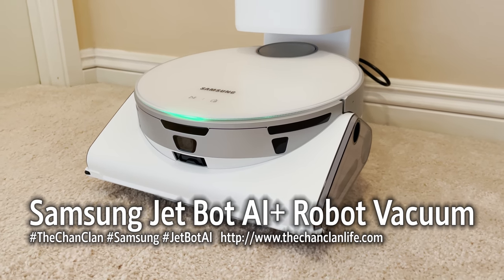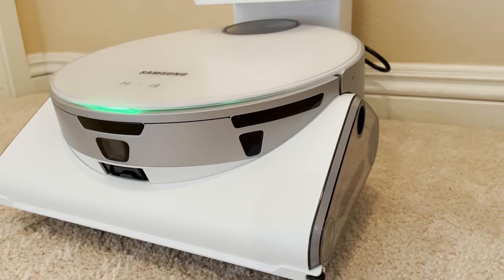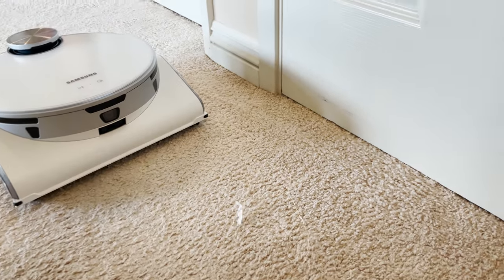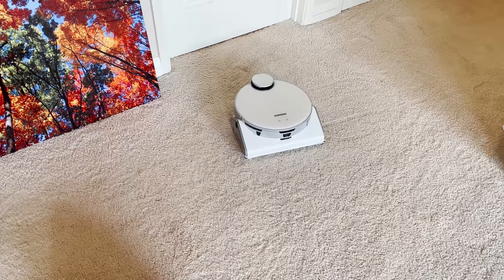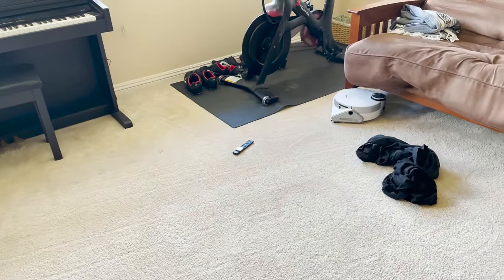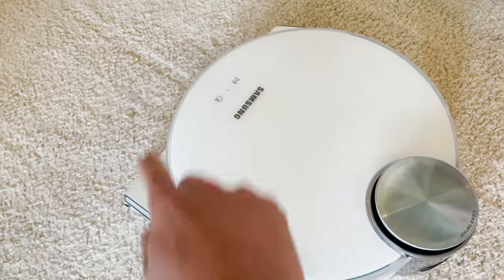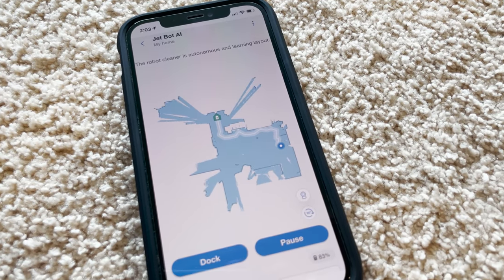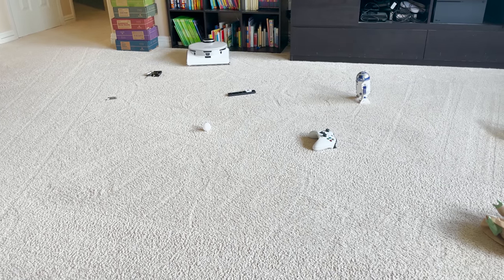TechTalk: Samsung Jet Bot AI+ Robot Vacuum with LIDAR Mapping, Stairs and Obstacles Demo & Review!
TechTalk: Samsung Jet Bot AI+ Robot Vacuum with LIDAR Mapping, Stairs and Obstacles Demo & Review @Samsung

Watch us go through the features and functions of the newest Samsung Jet Bot AI+ Robot Vacuum as we have it:

Video Chapters:
00:00 - Introduction
08:21 - Navigate stairs
11:51 - Go head to head with its Power Bot predecessor
19:28 - Empty itself in the Cleaning Station
20:17 - Demonstrate the Smart Things app and surveillance camera streaming
26:29 - Navigate a minefield of obstacles
29:42 - Final Impressions

The Samsung Jet Bot AI+ Robot Vacuum is the next state-of-the-art robot vacuum by Samsung. Equipped with LIDAR sensors and Intel's AI technology it can navigate around the toughest obstacles, avoids stairs, and even serves to monitor your home through its streaming cameras straight to your phone. It maps out its surroundings in real-time and avoids stairs and obstacles. Its strong but efficient vacuum runs quieter than the previous generation and works just as well and now self-empties at the new Clean Station that serves as both a charging dock and receptacle for vacuumed waste. Sporting a HEPA filter, the Jet Bot AI+ provides an ultimate clean for a robot vacuum with smart navigation!

PROS
- Effective navigation with LIDAR
- Cleaning station is a great addition
- Quieter operation than the prior generation

CONS
- Expensive
- Limited functions of cleaning and surveillance

Manufacturer's Description:

Jet Bot AI+ Robot Vacuum with Object Recognition
VR50T95735W/AA
With advanced 3D & LiDAR sensors and AI Object Recognition technology, the new Jet Bot AI+ identifies objects and adjusts to multiple surfaces for an optimized clean. Monitor your home through a live video stream to your mobile device with Jet Live, and use the no-touch, hygienic Clean Station to automatically empty the dustbin.

Intelligent cleaning
Jet AI Object Recognition & 3D Sensor
No pick-up needed before vacuuming as Jet Bot AI+’s powerful sensors and object recognition technology identify which objects to avoid.

Complete your clean
Clean Station
A convenient, no-touch, hygienic way to empty your dustbin. The Clean Station removes dust using Air Pulse technology and a multi-layered filtration system to trap 99.999%* of fine dust.

Precise navigation
LiDAR Sensor- Precision Mapping
Clean your home more efficiently with LiDAR sensors that create accurate room maps for the Jet Bot AI+ to navigate. Mapping can also be controlled via your mobile device.

Hygienic cleaning
Comprehensive 5-Layer HEPA Filtration
Releases clean air with an advanced 5-layer filtration system. As air enters, multiple filters trap 99.99%* of micro dust.

Monitor your home
Jet Live Home Monitoring
Monitor the status of your home. Jet Bot AI+'s front camera can live stream real time video images using the SmartThings App.*

Optimize suction power
Intelligent Power Control
Jet Bot AI+ cleans hard floors and carpets thoroughly by identifying the type of surface and amount of dust. Automatically adjust suction power to clean with power control technology.

Choose where you clean
No-Go Zone/ Select & Go
Select where Jet Bot AI+ should or should not clean right from your mobile device.* Jet Bot recognizes rooms and cleans areas selectively based on your preferences.

Live Cleaning Report
Check Jet Bot AI+'s status using SmartThings App.* Quickly view movement on a map of your home from wherever you are and see where it has cleaned, instruct it to pause or stop, and view the cleaning history.

Washable dust bin
Keep your dustbin clean and empty your robot vacuum cleaner with ease.
The 0.2 liter dustbin is fully washable, can be removed easily, and is emptied out by just tipping the dust bin.

Clean any surface
High-Efficiency Brush
Cleans carpets and floors effectively and minimizes tangles. The high efficiency brush has fine, anti-static fibers. Self-cleaning extractors grind up hairs to avoid tangles around the brush.

Consistent power
Jet Cyclone
Enjoy powerful and consistent suction. Pulls dust and debris fully into the dustbin and reduces potential clogs.